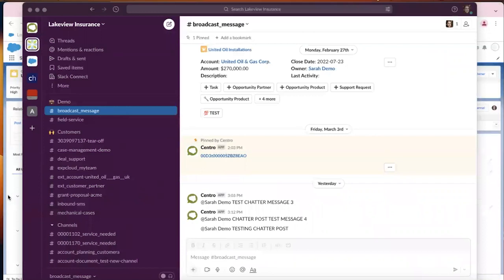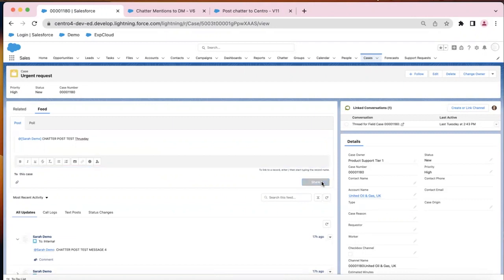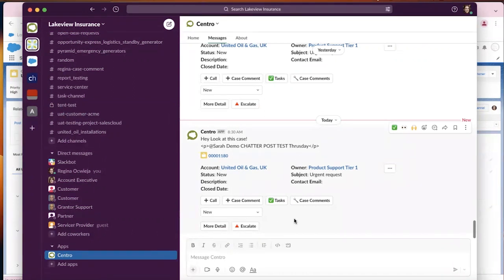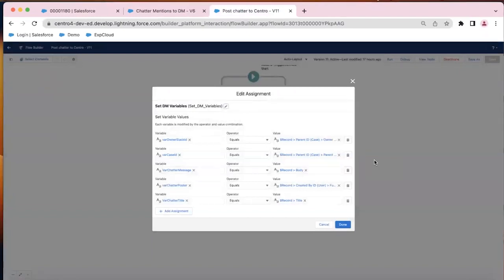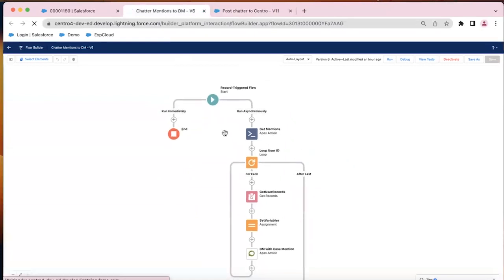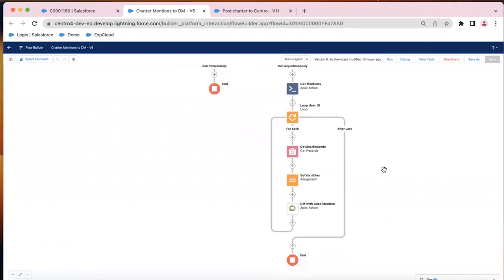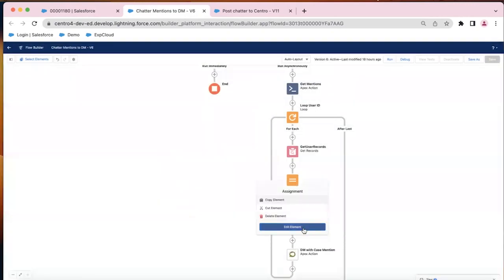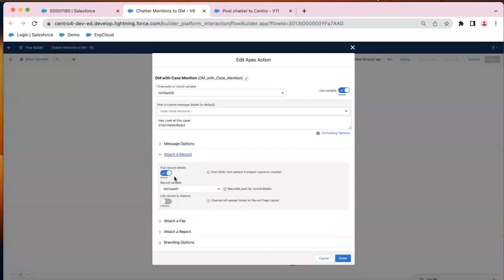How To: Post Chatter Mentions to Slack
In Salesforce and Slack, it's common for users to want to relay Chatter Mentions and Posts to Slack so that nothing is missed. If you're looking for an easy solution, Centro has you covered with our app!

With Centro, you can seamlessly integrate Salesforce Chatter and Slack, ensuring that all important updates and conversations are shared between the two platforms.

See link below in the comments for our Quick Start guide!